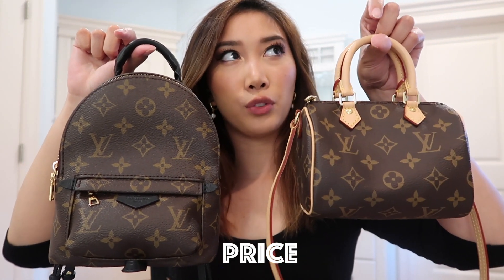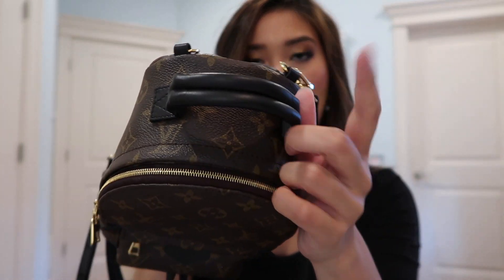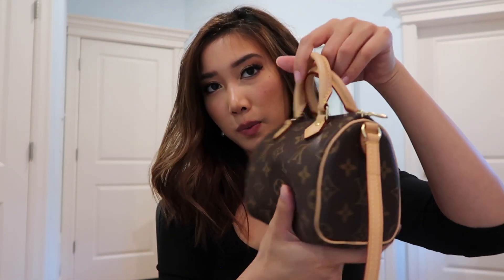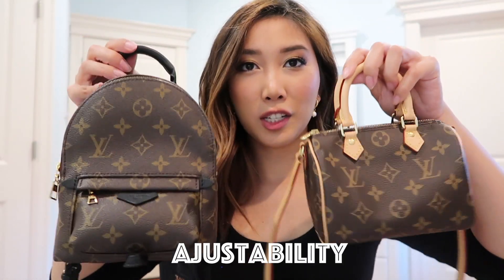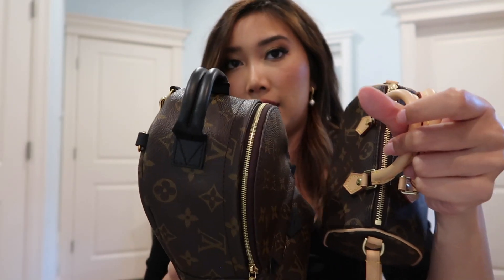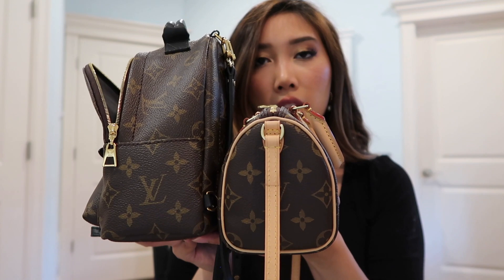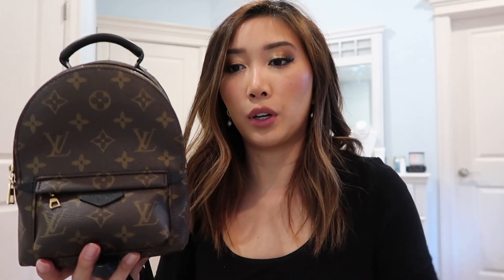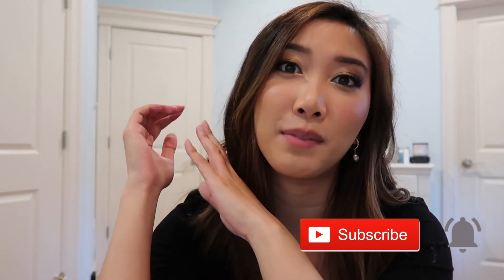LOUIS VUITTON PALM SPRING MINI VS NANO SPEEDY | HANDBAG COMPARISON | REVIEW PROS & CONS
The Louis Vuitton Palm Spring Mini vs Nano Speedy. Which one is better?! In this video I will be comparing the two mini bags. Doing a check-list style of their Pros and Cons. If you want to know which of the two bags is better! Comment down your thoughts! Any Pros/Cons that I missed? ;) ENJOY!

✨MY JEWELRY BRAND✨
ETSY SHOP - DELICATELIVING
I know you will LOVE these pieces!!!🧡

Filming Camera